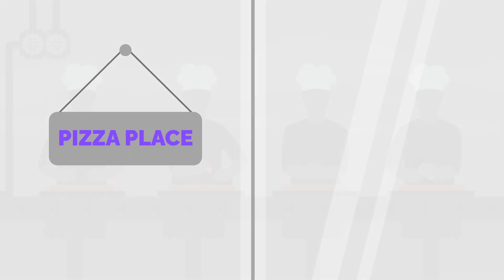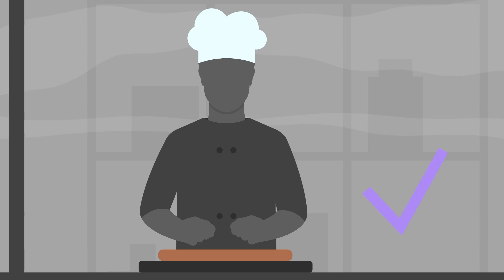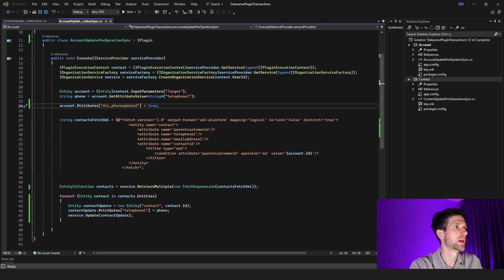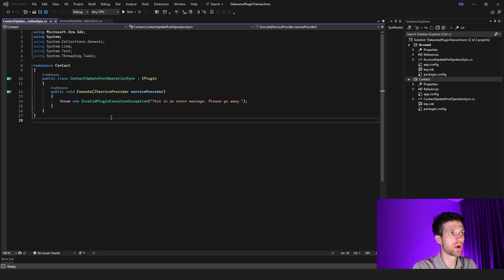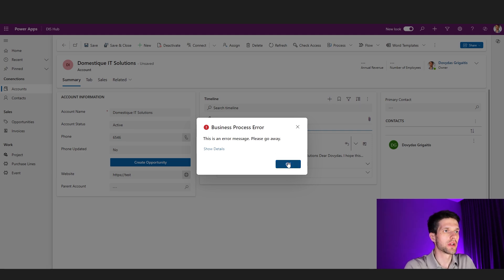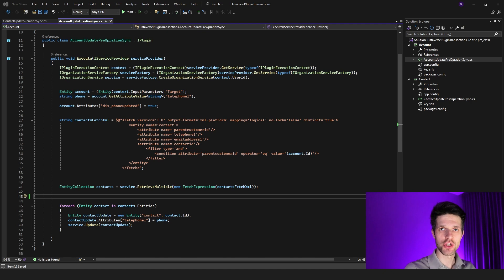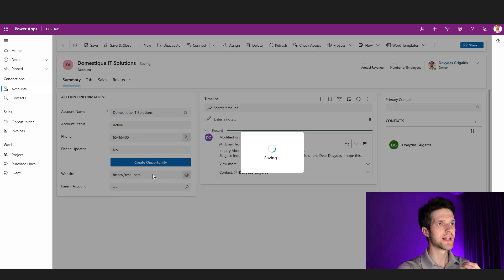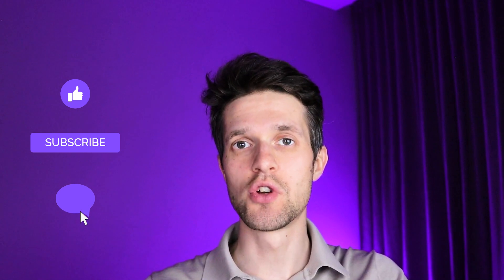Dataverse Plugin Transactions Explained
In this video, we dive deep into the world of Dataverse plugin transactions! Learn what transactions are, how they work in the context of Dataverse, and why they are crucial for maintaining data integrity.

Key topics covered:
✅ The concept of atomicity in transactions – ensuring "all-or-nothing" operations.
✅ How exclusive locking works to prevent conflicts and maintain data consistency.
✅ Practical insights and best practices for implementing transaction logic in your Dataverse plugins.

Whether you're a Power Platform enthusiast or a seasoned developer, this video will give you the foundational knowledge and practical tips you need to effectively work with plugin transactions.

00:00 Introduction
00:37 Plugin atomicity explanation
02:39 Plugin transactions code examples
05:00 Demo in Model-Driven application
06:24 Plugin exclusive locking explained
07:00 Plugin exclusive locking demo
08:21 End